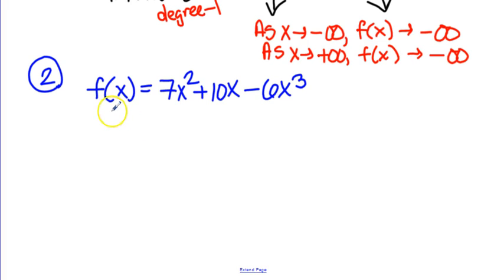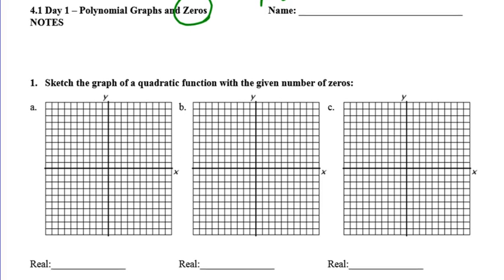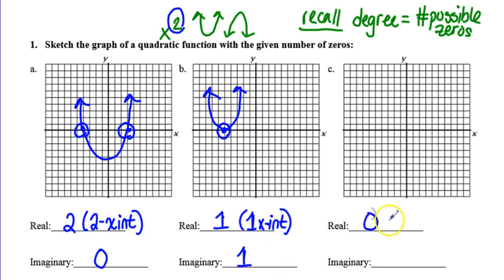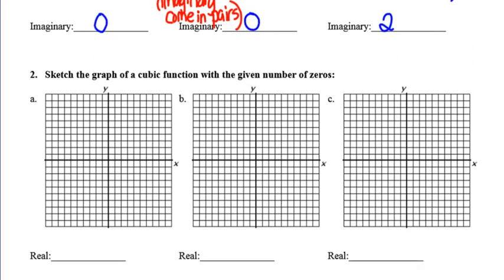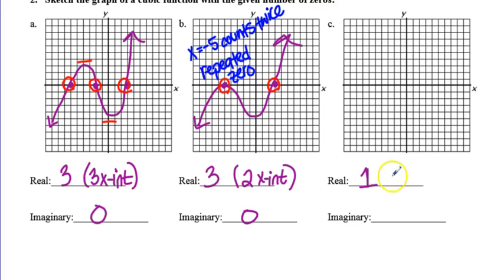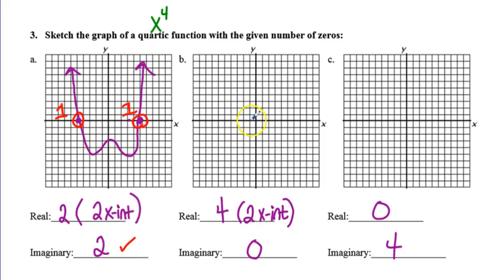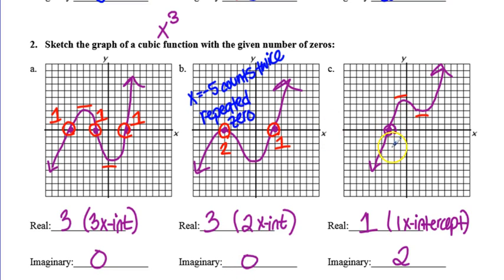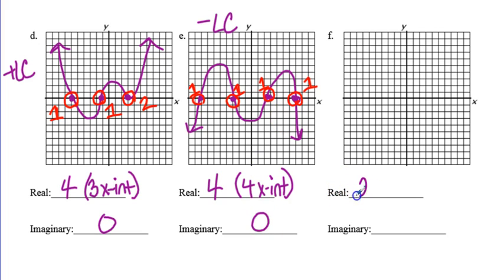02.08.18 Honors - 4.1 Day 2 Characteristics Notes CONTINUED (where we left on in class today)